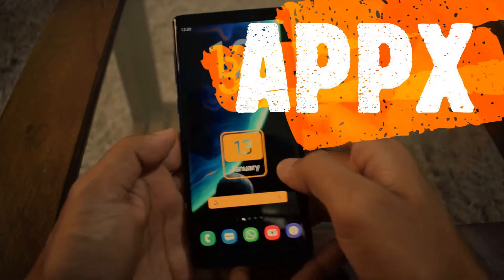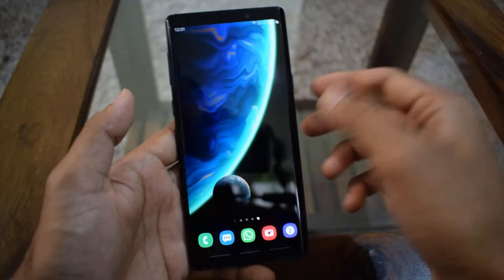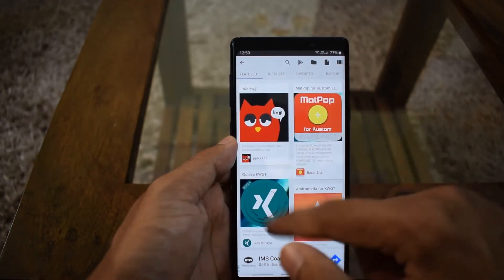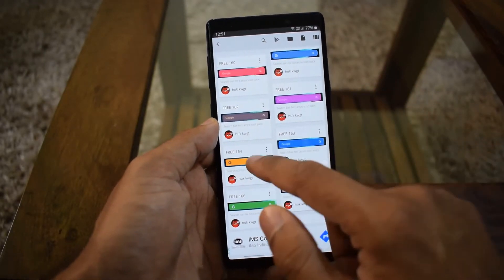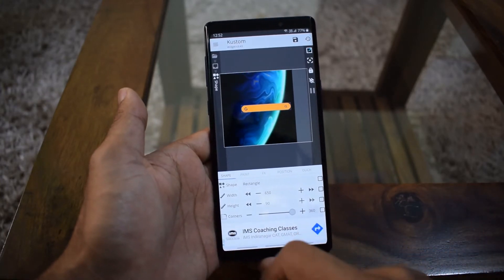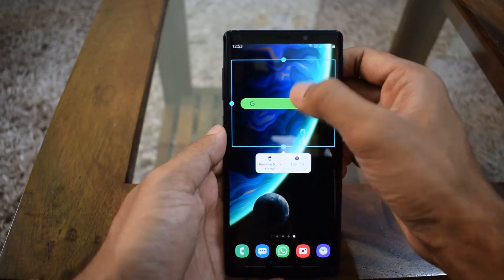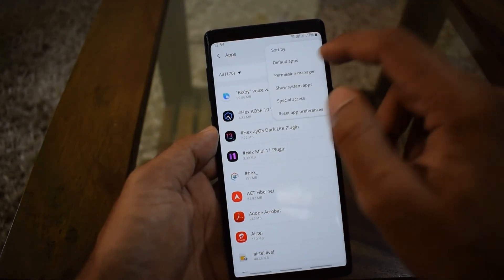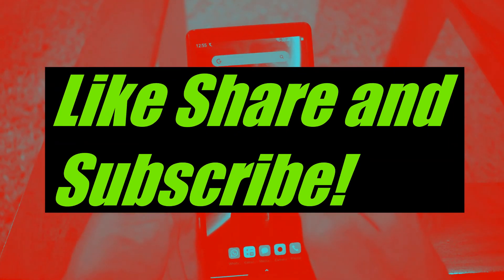How to customize home screen with KWGT widget.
customize your home screen? There are a lot of widgets which can be used to, but non of them are as versatile as KWGT widget. KWGT widget helps in creating your own personalized widget as per your preferences. Each and every aspects of the widget can be customized on KWGT. This video focuses on helping viewers to easily create widgets with detailed steps. Home screen customization with KWGT widgets